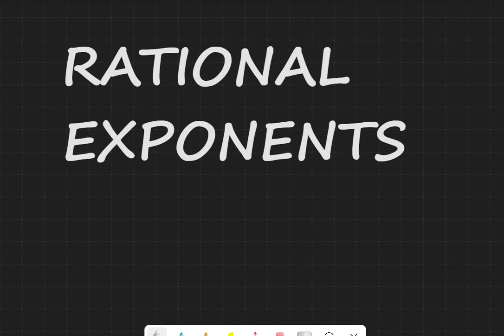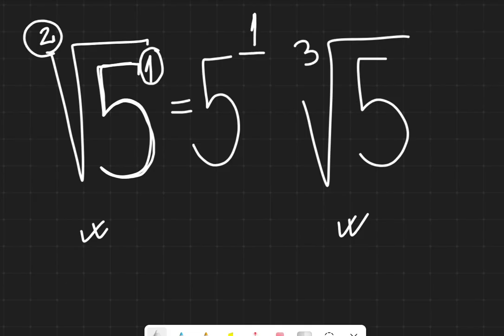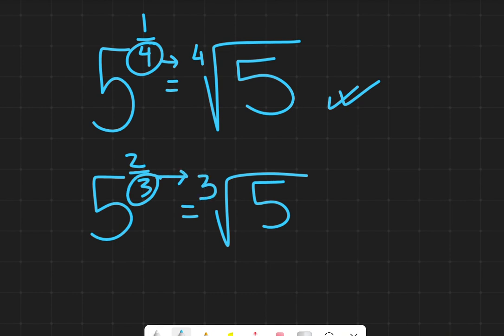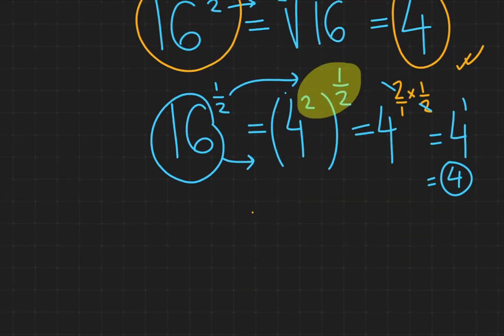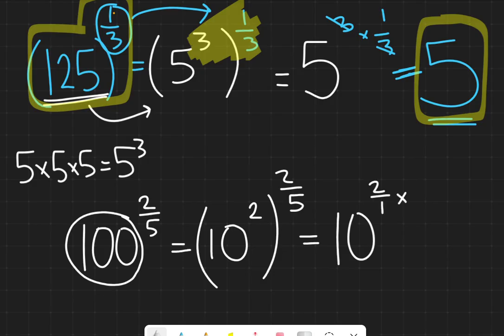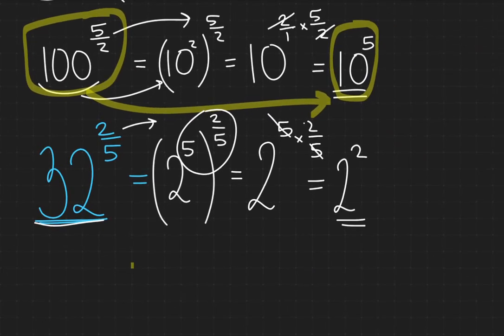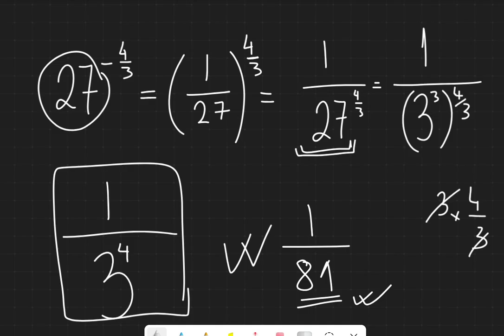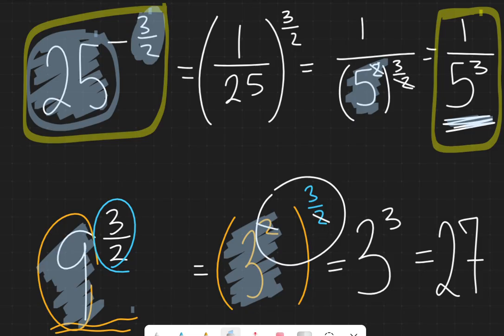EXPONENT AND POWERS: RATIONAL EXPONENTS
In this video, we dive deep into the world of rational exponents, a key concept in algebra and higher-level math. You'll learn how to simplify, evaluate, and manipulate expressions with fractional exponents, and how they relate to roots and powers. 🧠💡

✅ What You’ll Learn:

What are rational exponents?

How to convert between radicals and fractional exponents

Rules of exponents (product, quotient, power rules)

Perfect for middle school, high school, or early college students studying algebra, precalculus, or preparing for standardized tests like the SAT, ACT, or GCSE!